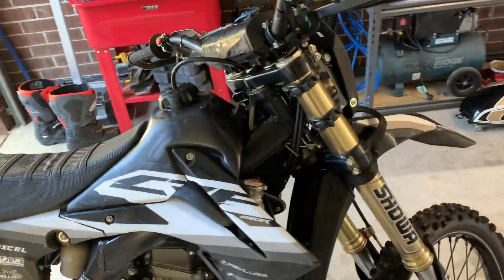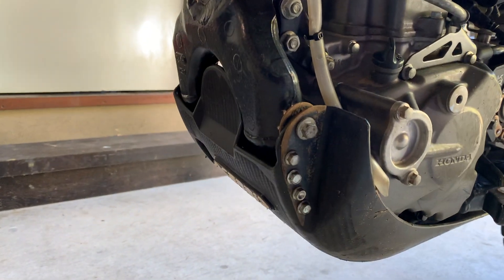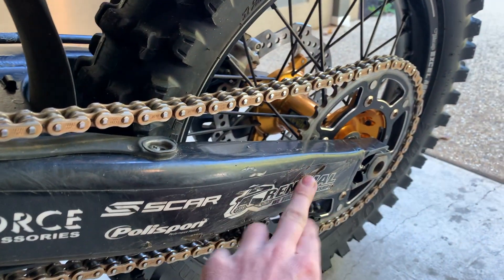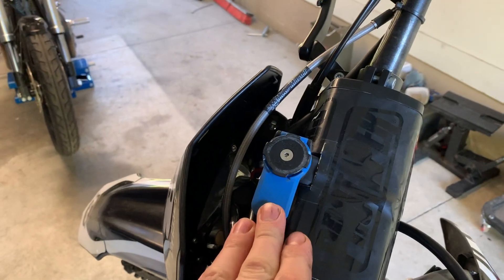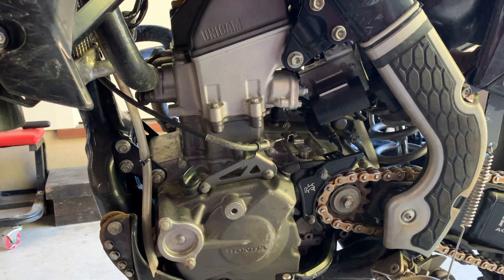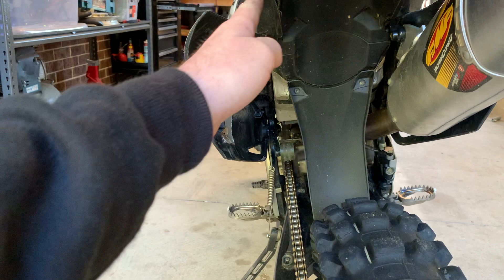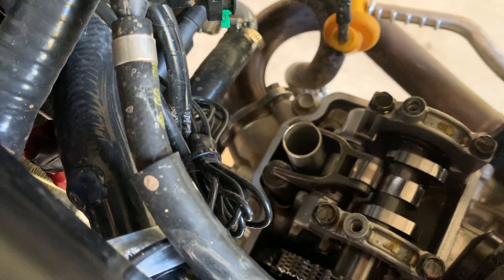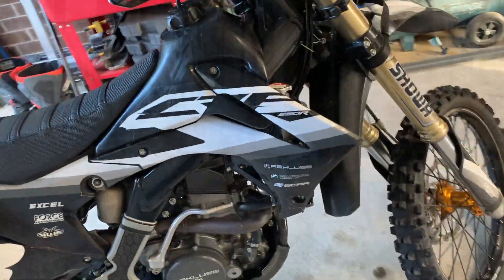Honda CRF250R enduro conversion 50hr update (FMF muffler install)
I thought I would make this video talking about the bikes current state and share with you some things that have changed since I built it. I install a new FMF single sided muffler to save some weight & thoroughly service it as well.